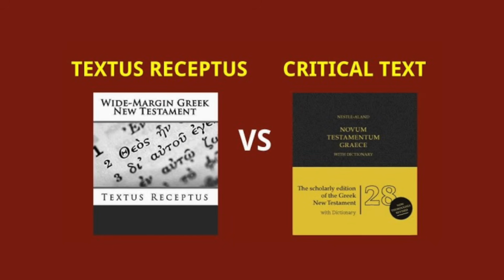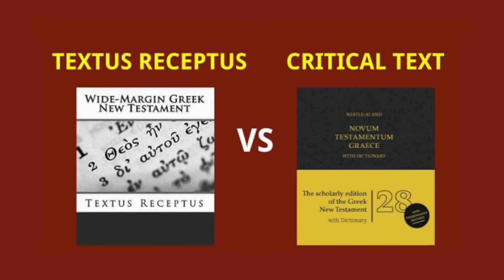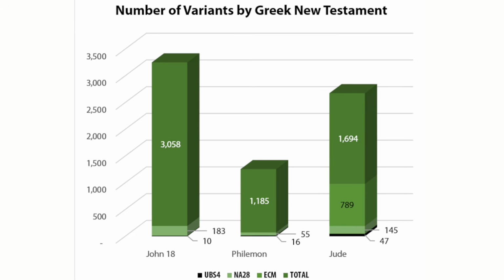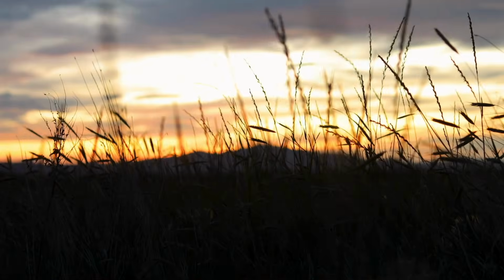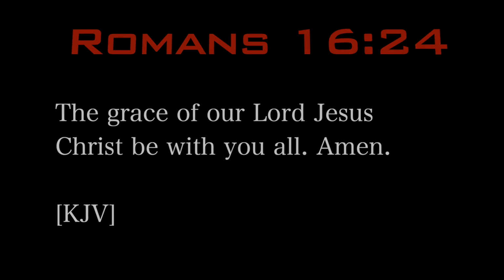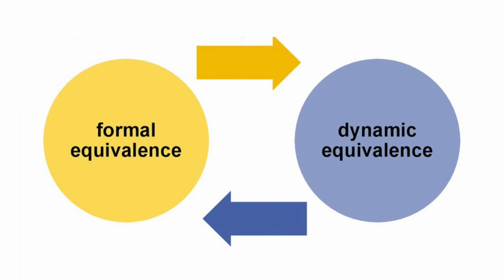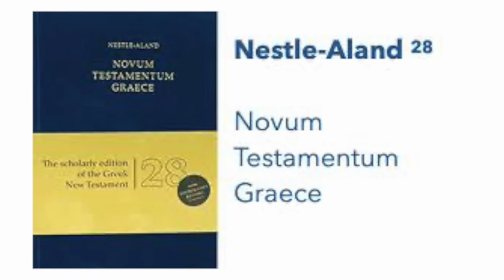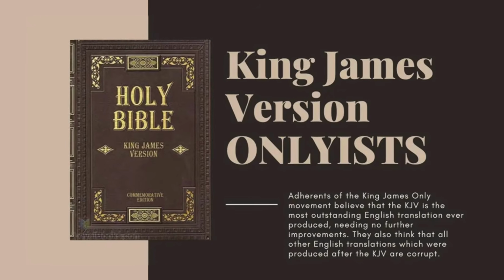Why Are There So Many Bible Translations? (Pt.2): Textual Criticism And Bible Translation Philosophy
In Part 1, we left off at the point in history leading to the Textus Receptus and the Critical Text. This is where textual criticism and bible translation philosophy comes into play concerning the english translations we have today. We will discuss the main reasons why scholars support either the Textus Receptus or Critical Text, compare how certain translations were translated, and look at even more examples of differences between these greek texts and ultimately our English translations.

Chapters:

0:00 - Intro
0:37 - Textual Criticism
6:15 - Examples
14:38 - Formal vs Dynamic Equivalence
20:53 - Conclusion